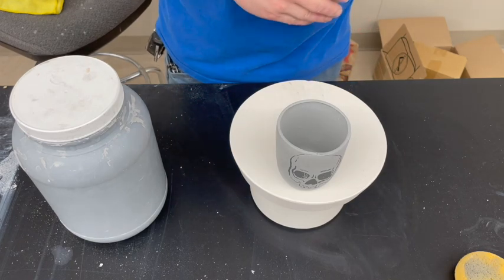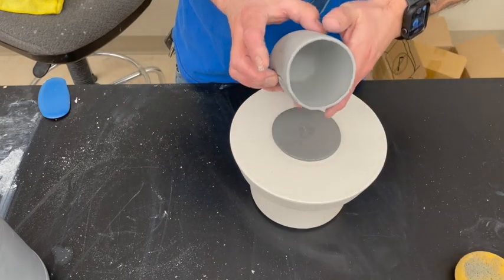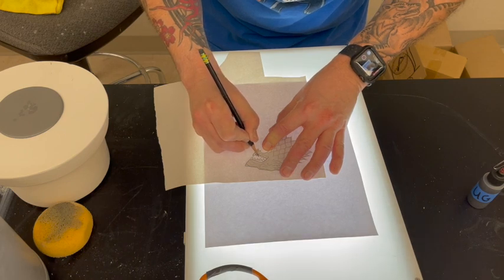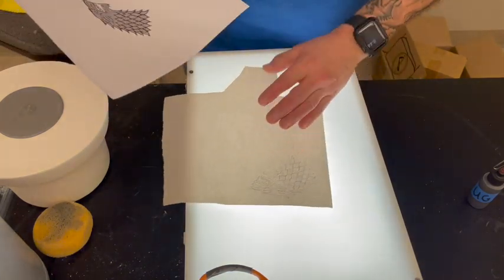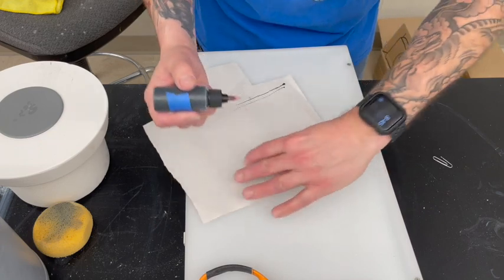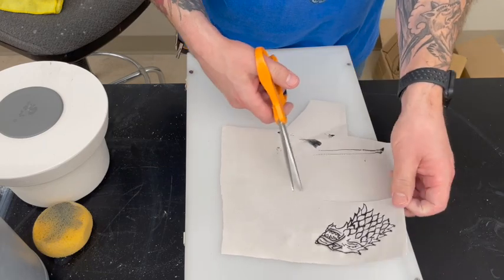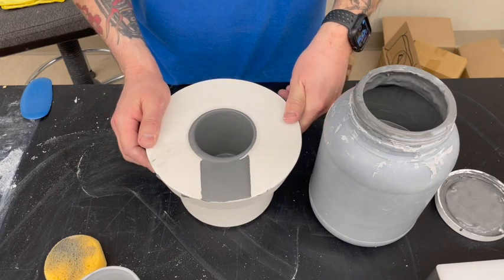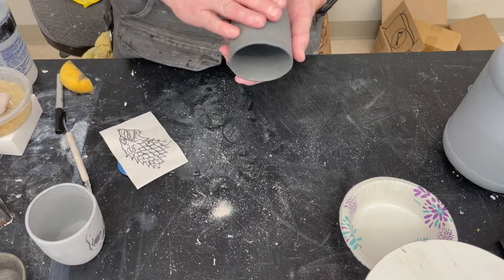Slip Casting and Underglaze Transfer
Here is a demo of slip casting a cup with an underglaze transfer